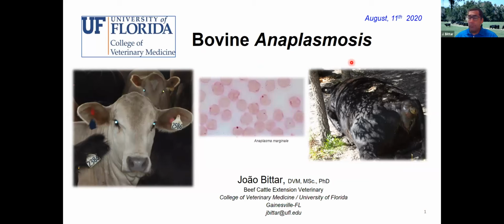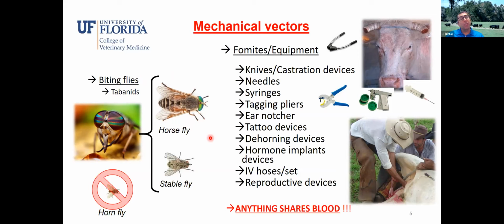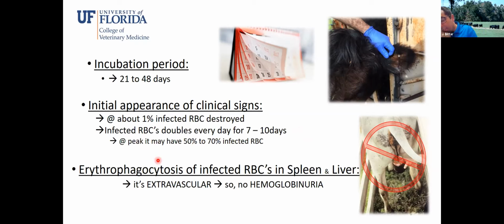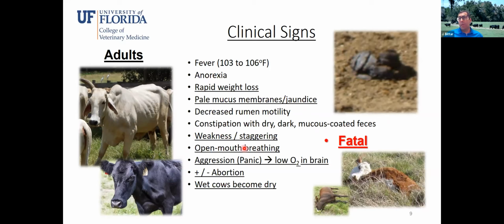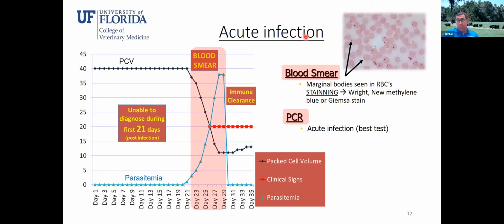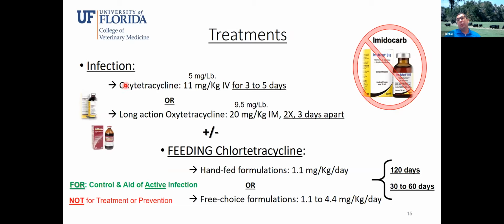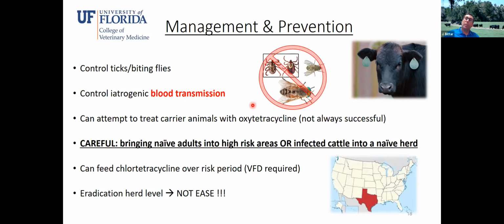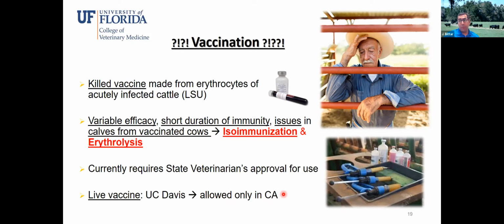Anaplasmosis - Dr. Joao Bittar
Dr. Joao Bittar, assistant professor of beef cattle extension with University of Florida College of Veterinary Medicine presents at the August 11, 2020 Herd Health Seminar.